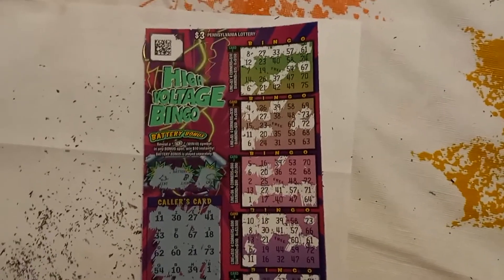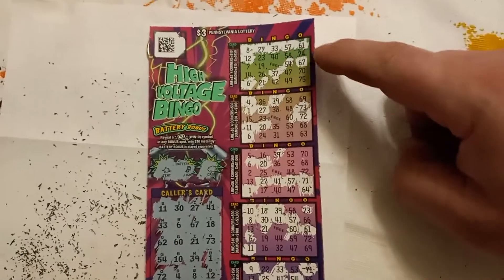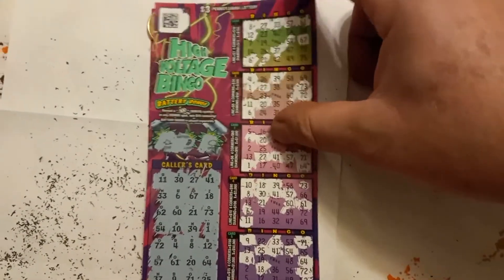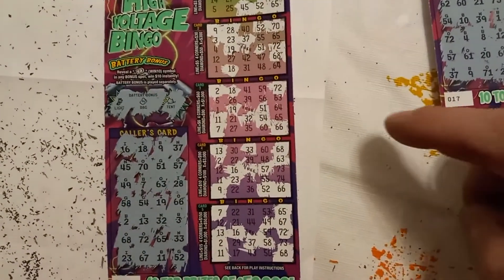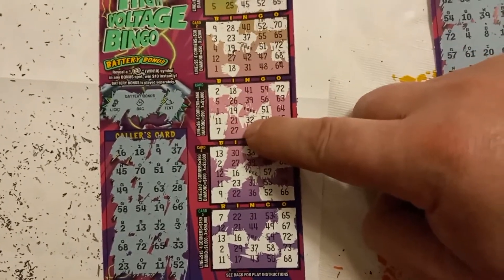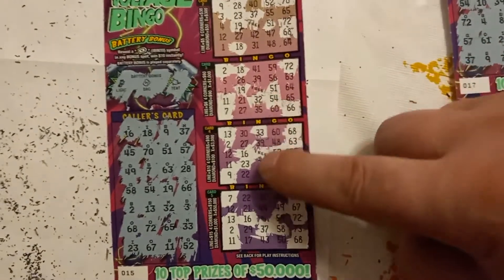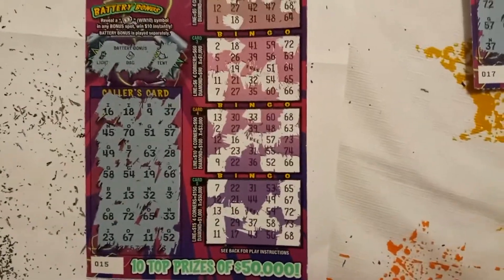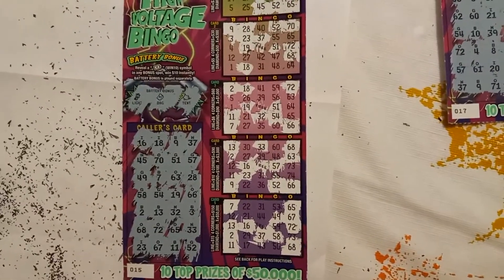High Voltage Bingo !Big 4 Corners WIN!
We have been playing the $3 High Voltage Bingo for months now. Up until today our biggest win was $60 on this ticket. Past couple of weeks have been very few wins, however this made up for it.